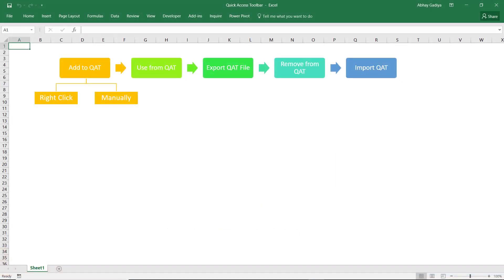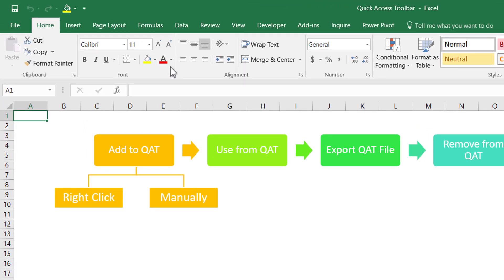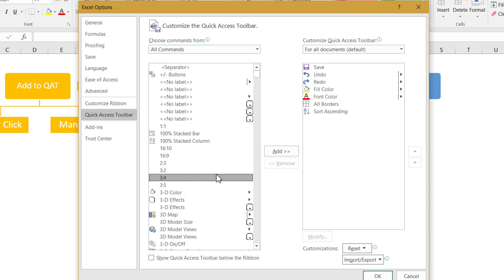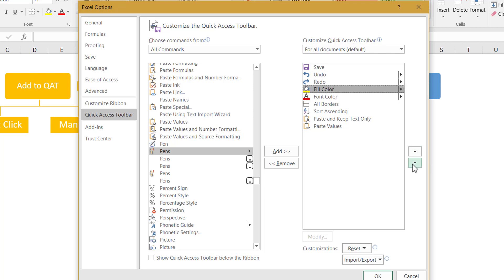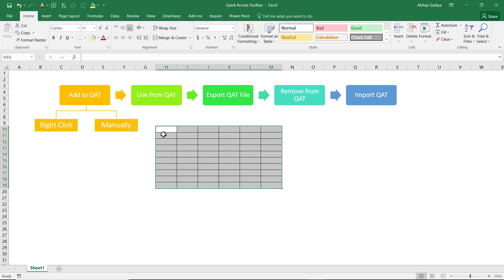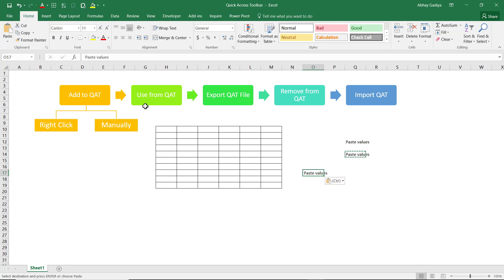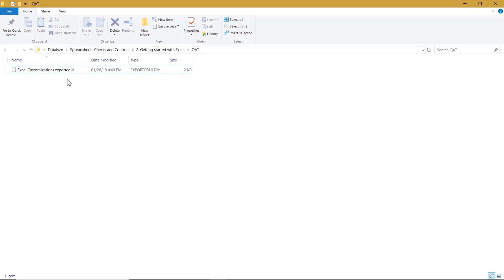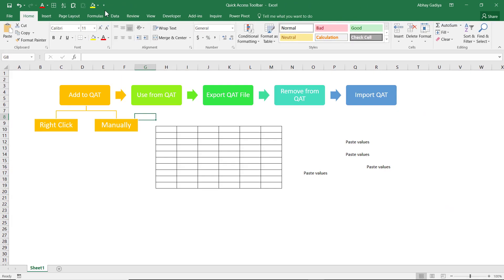4 Quick Access Toolbar